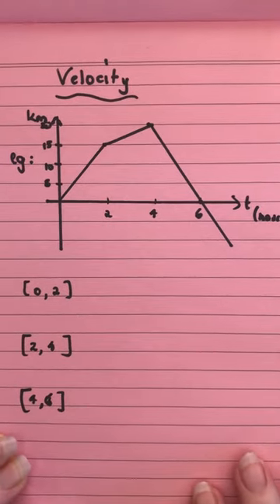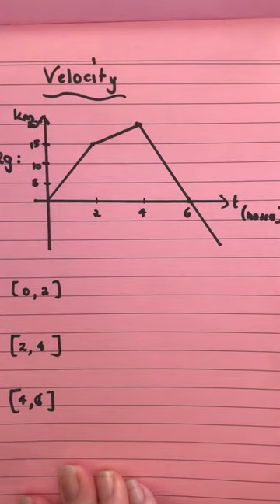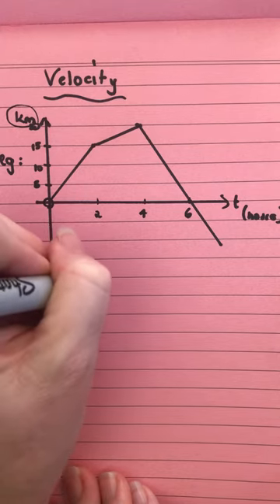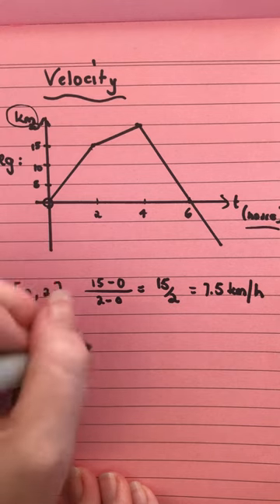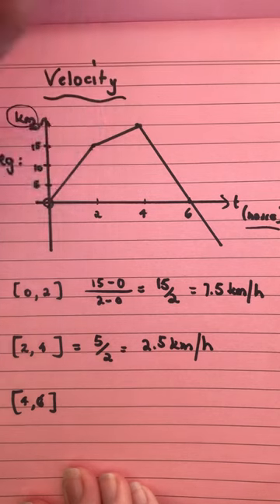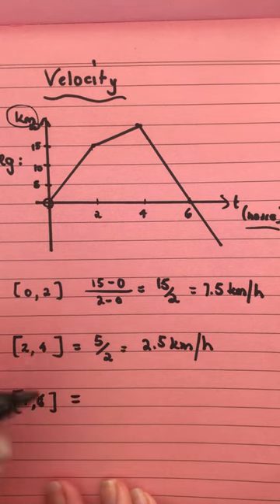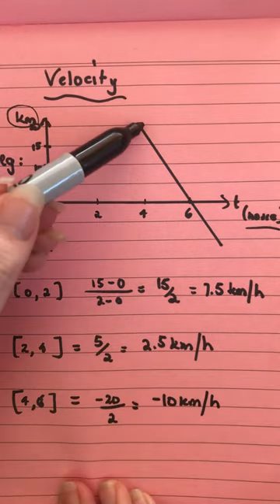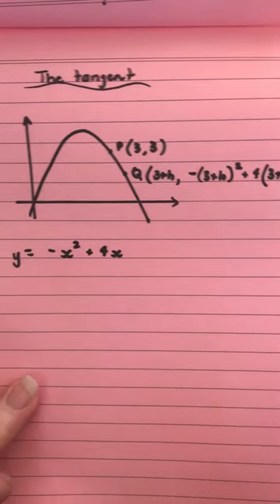How to calculate velocity as an application of rate of change